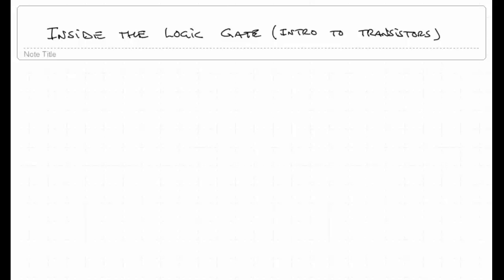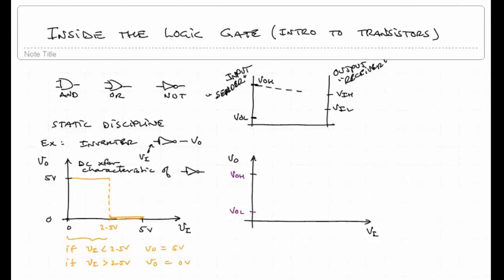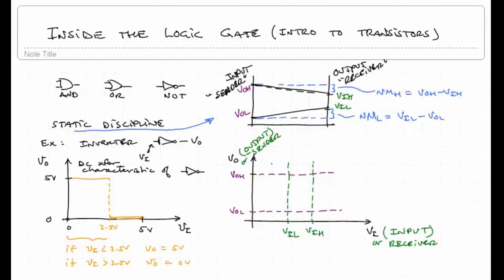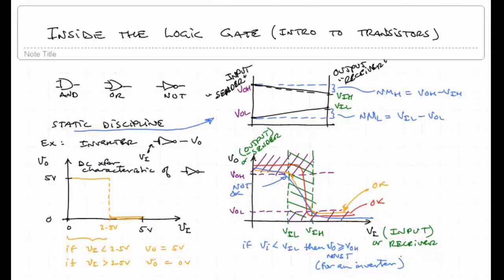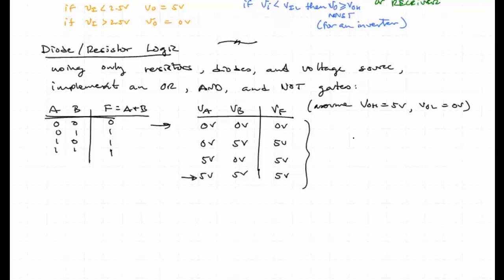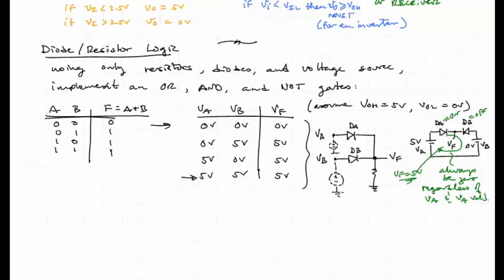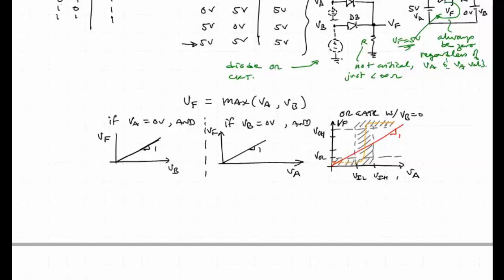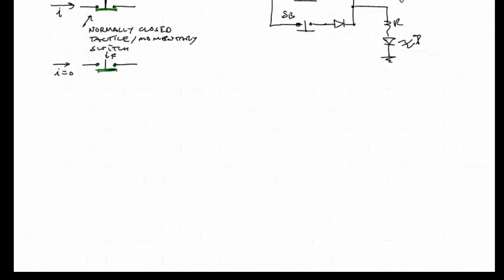Intro to Digital Logic: Diode-Resistor Logic & VOH, VOL, VIH, VIL Revisited (DA15)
A first look at how a logic gate is implemented, first by considering diode/resistor logic.  The static discipline - that is, the definitions of logic gate input and output threshold voltages VOH, VOL, VIH, and VIL are revisited, then an example diode OR circuit is discussed.  This lesson is a precursor to the introduction of the transistor switch, which is required for implementing an inverting logic function. (DA2FET v4)